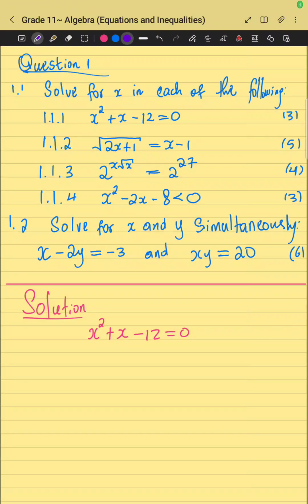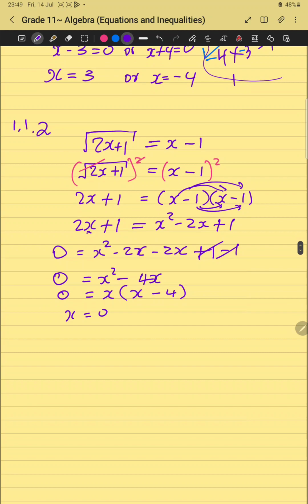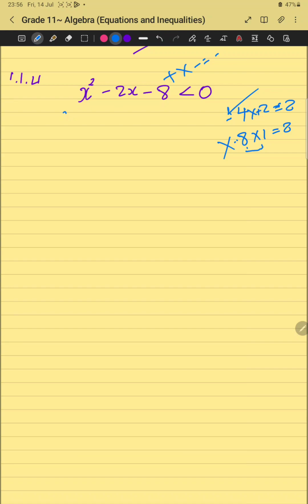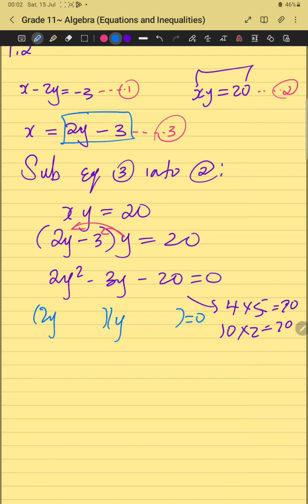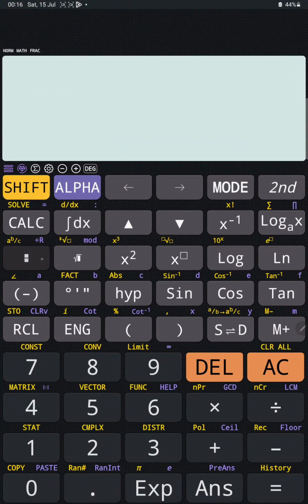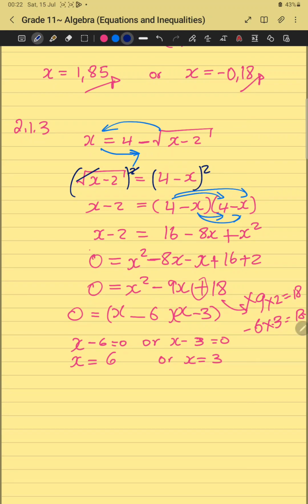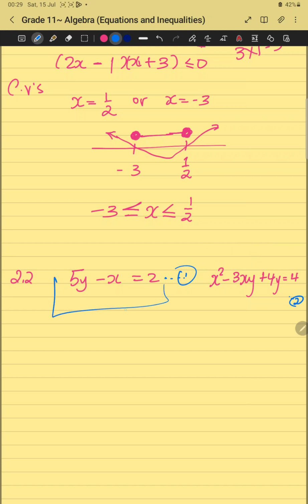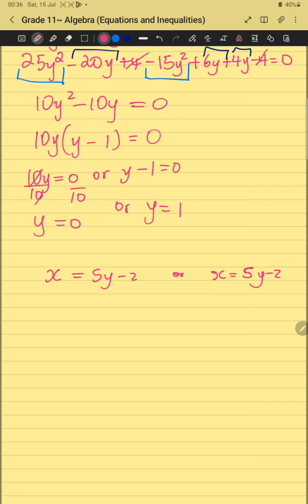Grade 11~ Equations and Inequalities